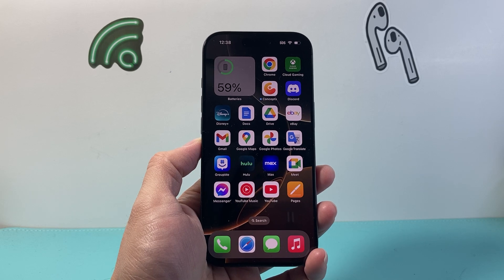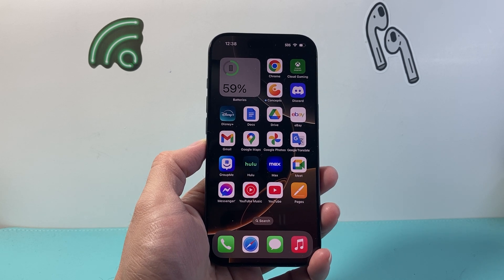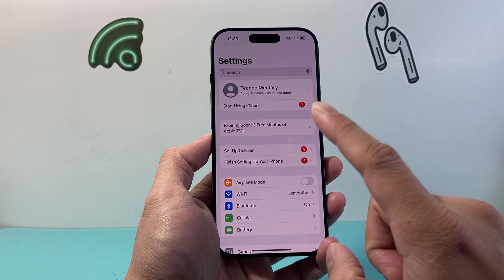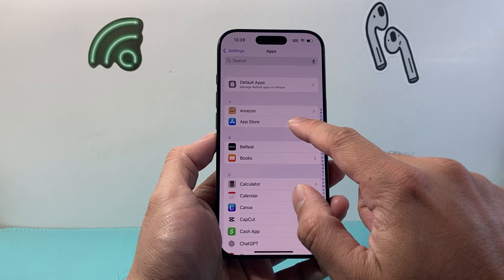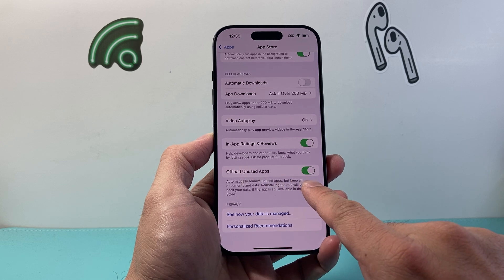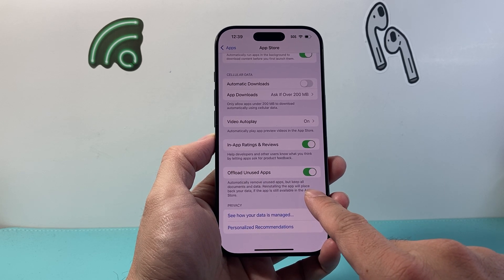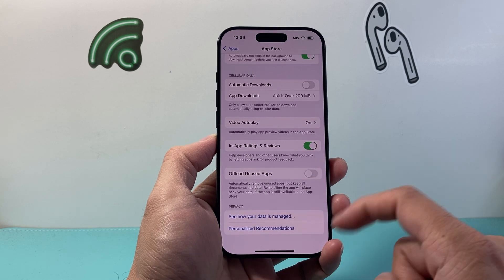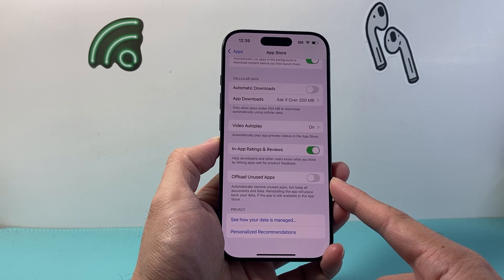How To Turn Off Offload Unused Apps on iPhone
Here's how turn off Offload Unused Apps on iPhone.